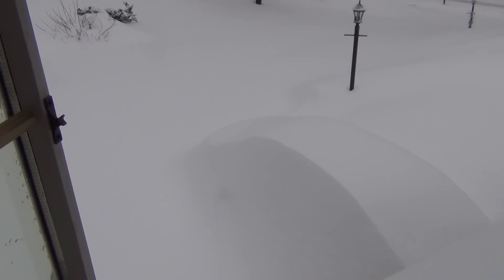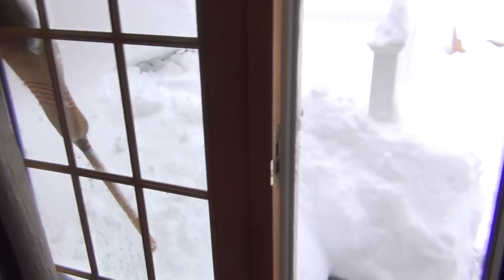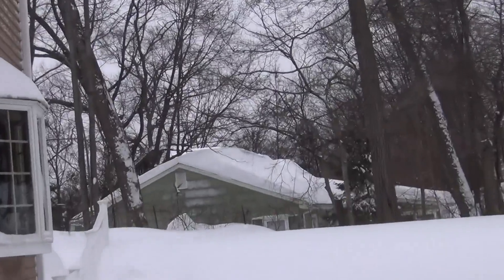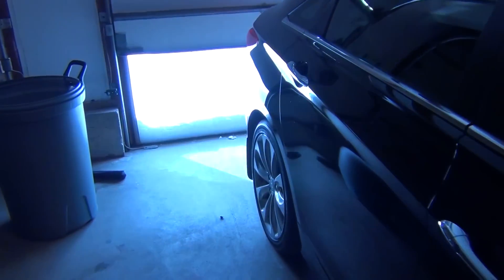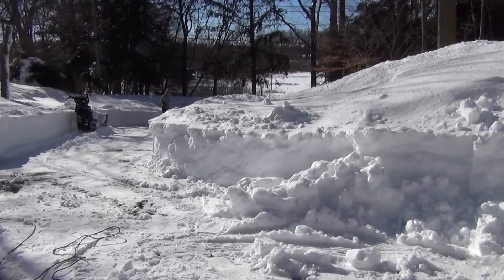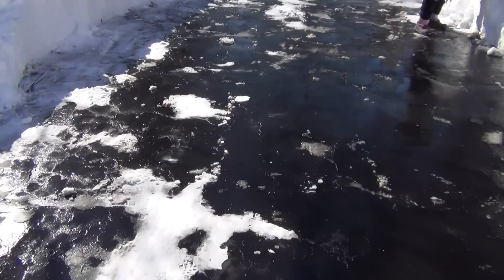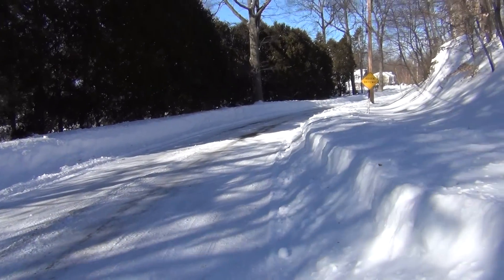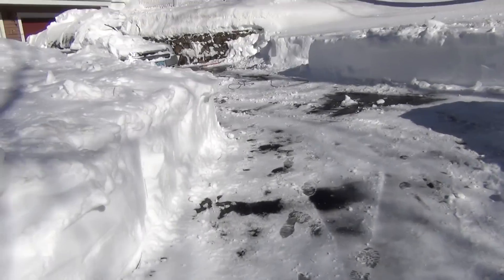Blizzard February 9, 2013